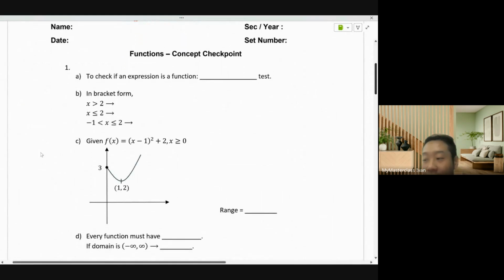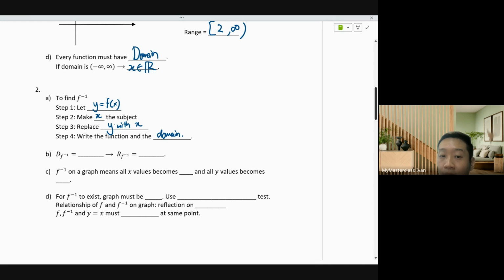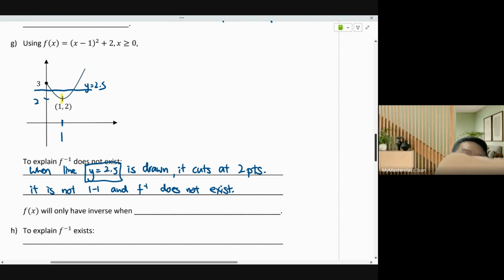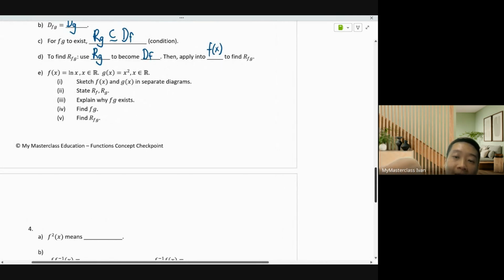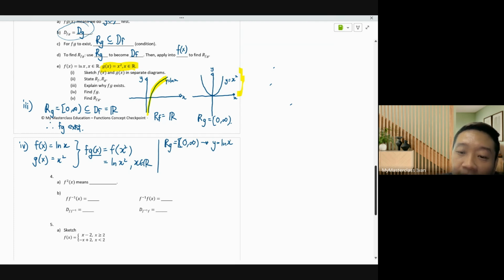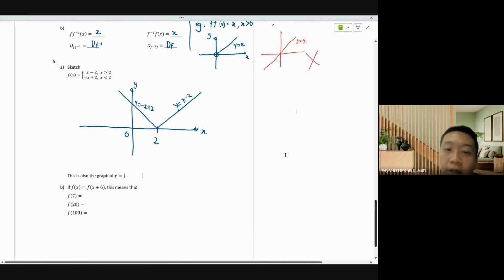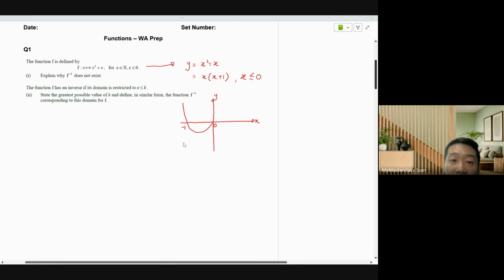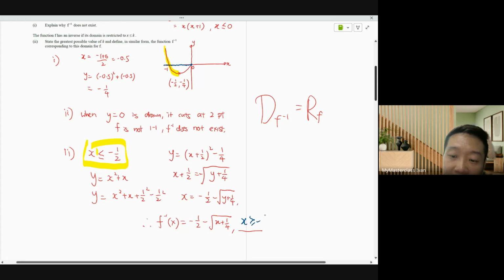Functions Concept Checkpoint